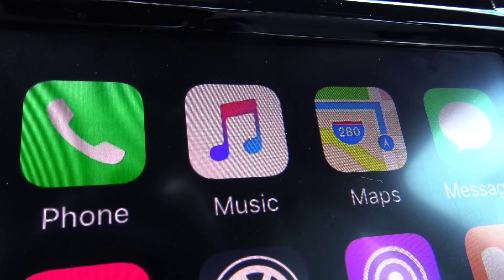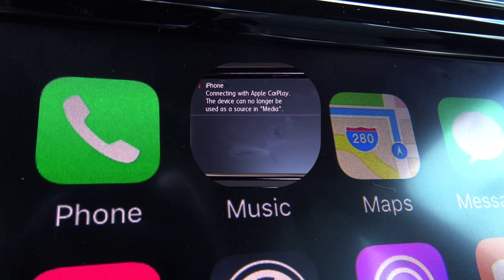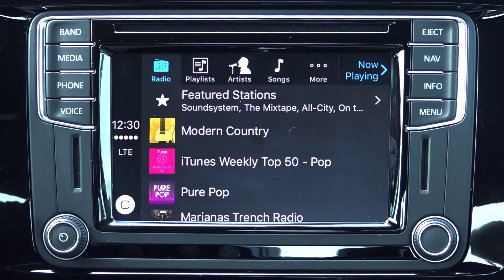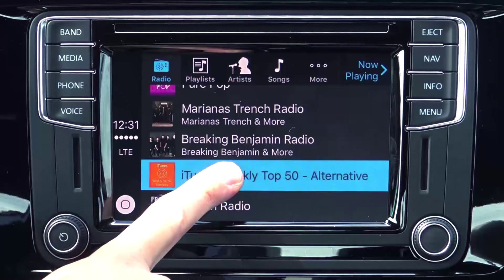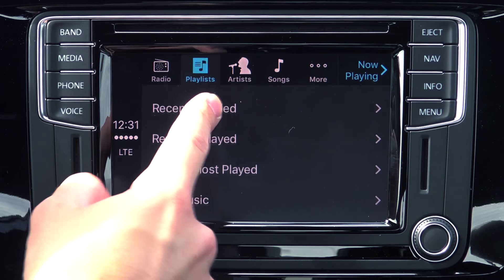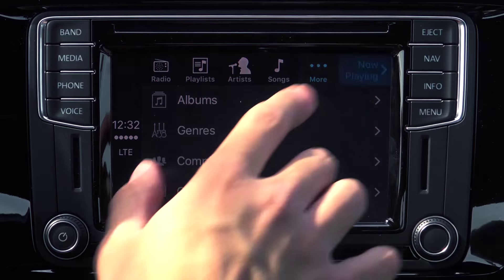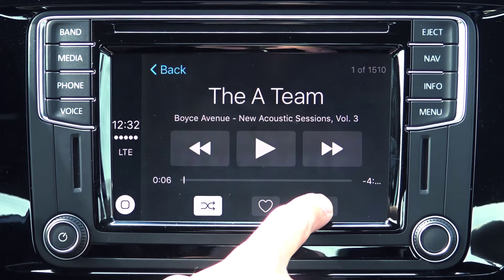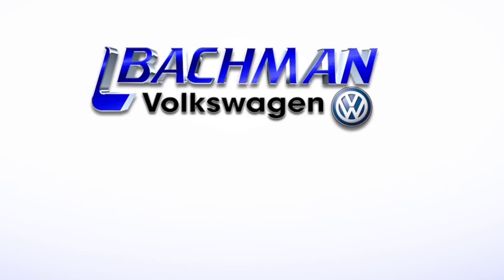Apple CarPlay in Your Volkswagen: Music App Demo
In this overview, we will show you how to use the Music App through Apple CarPlay in your Volkswagen automobile.  You can easily choose what music to listen in your VW to without using your iPhone.